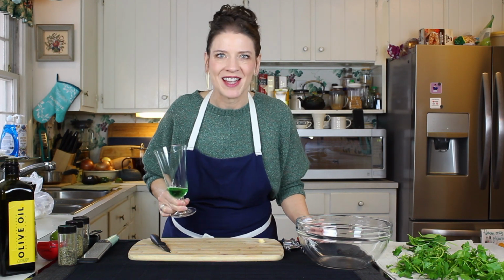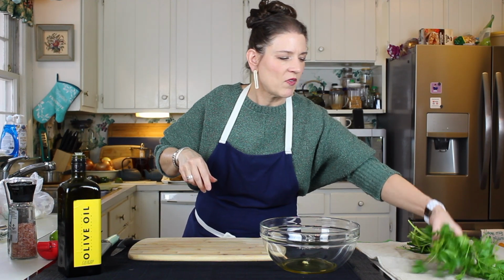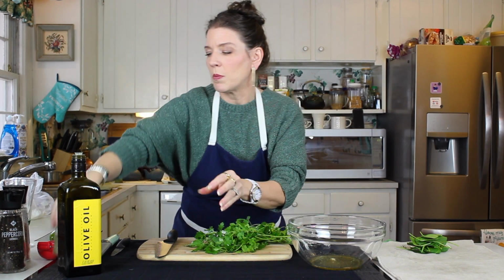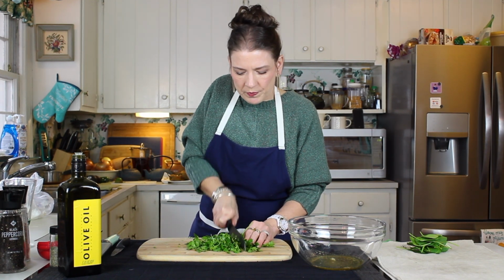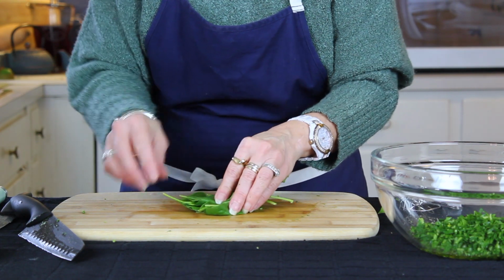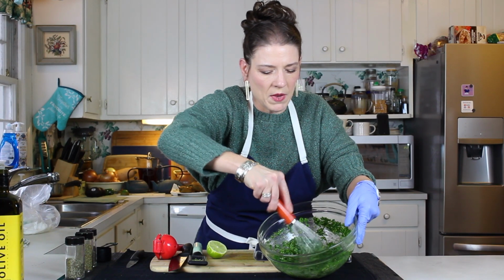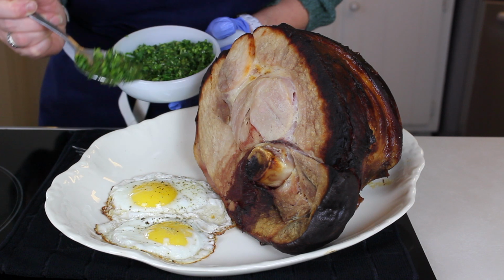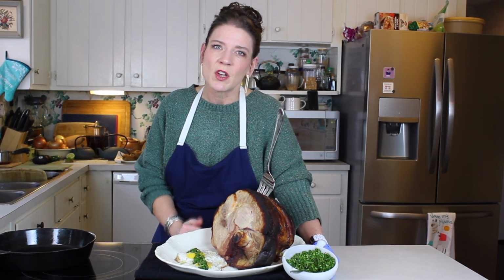How To Make Chimichurri? | Dr. Seuss Green Eggs and Ham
I'm sure you've made green eggs and ham before, but have you ever made it with Chimichurri sauce? Have you even heard of Chimichurri sauce? Its herby and fresh. You can use it for so many different cooking applications. Also, wanna know how I made that green beer I was drinking??

Here's the recipe:

1 clove of garlic
1/4 cup olive oil
Salt and pepper
Dash of Basil, oregano and thyme
1/4 cup chopped Fresh Parsley
1/2 cup chopped fresh spinach
Zest of half a lime

1. Mince garlic in to a bowl, add olive oil, add dried herbs.

2. Chopped the parsley and spinach, combine well

3. Let rest for about 10 minutes and serve as a topping or use for a marinade.